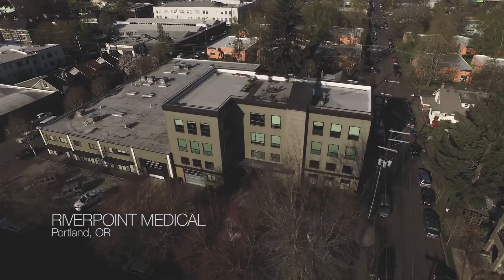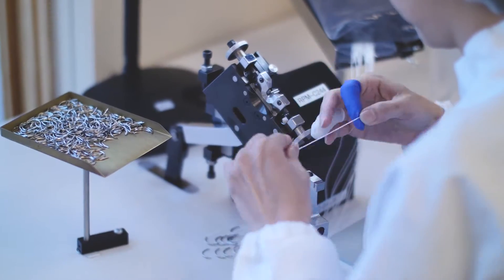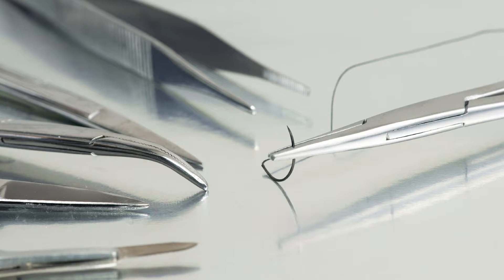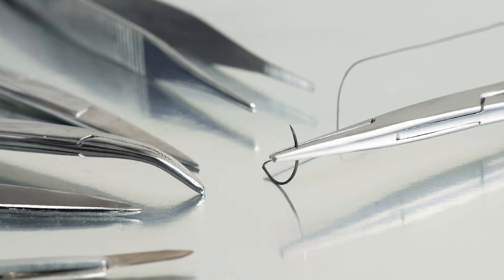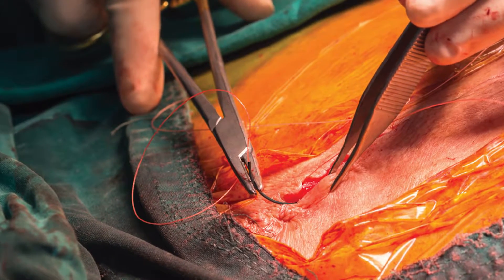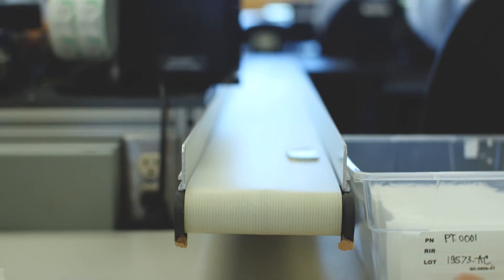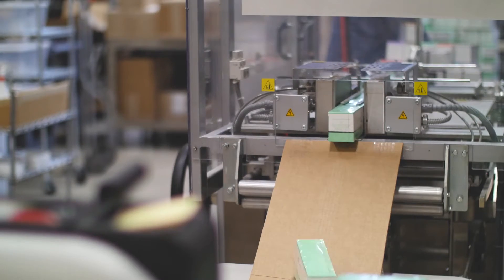Riverpoint Medical | CobraBlack® Suture Needle Technology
Introducing the suture industries latest innovation - black suture needles for all suture markets. Riverpoint Medical designed CobraBlack® suture needles in order to increase visibility and contrast of the needle in surgery. Silver color needles pick up reflections which make it difficult to see, especially for smaller sized needles.